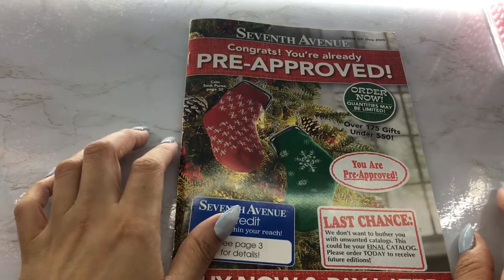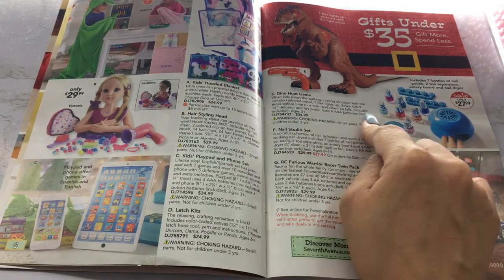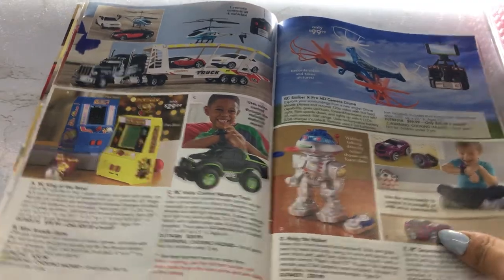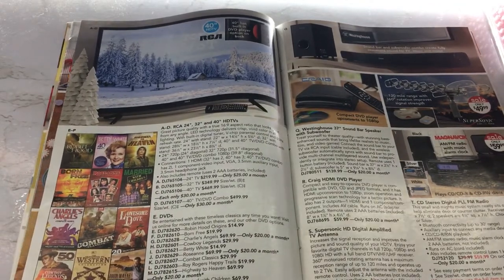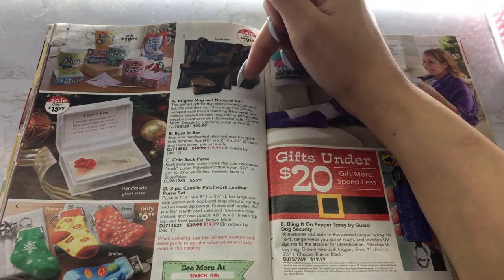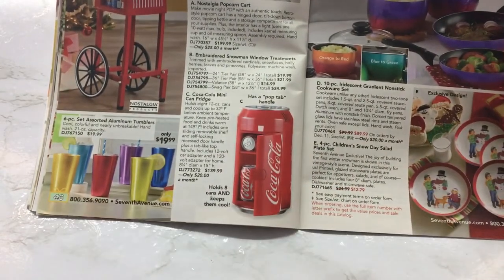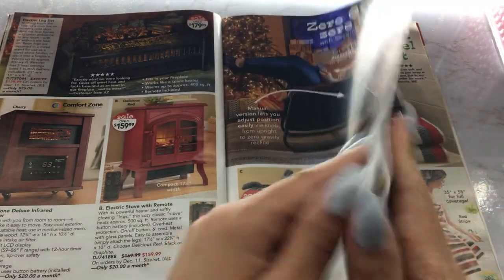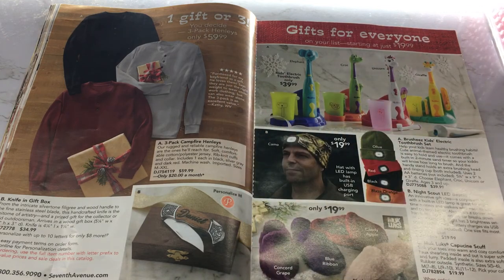ASMR- Seventh Avenue Catalog look through- Gum Chewing + Soft Spoken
Video includes gum chewing and soft spoken sounds

Support is appreciated and free! Please like, sub or share if you enjoyed!

My daughters have both started their own small business! Please support in any way you can! ❤️

Amazon wishlist